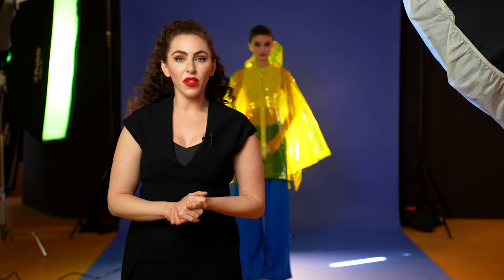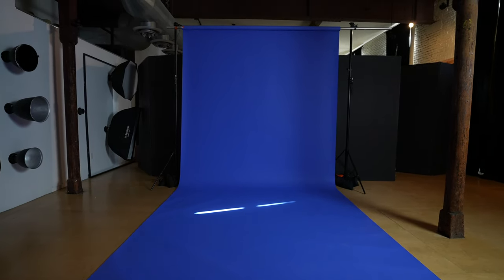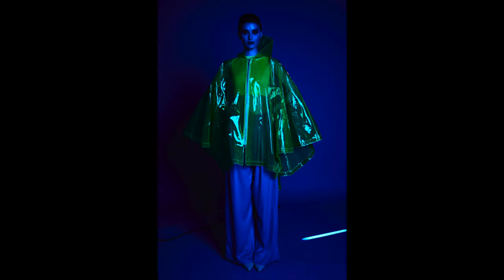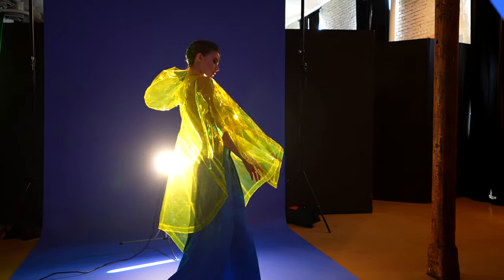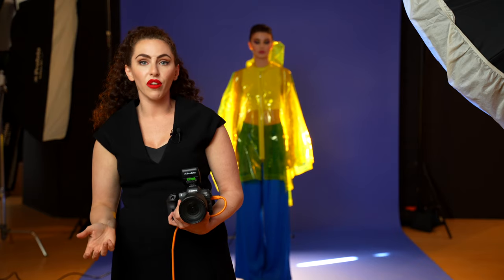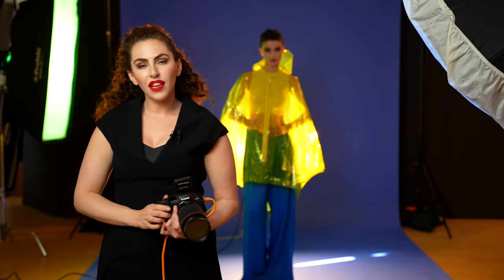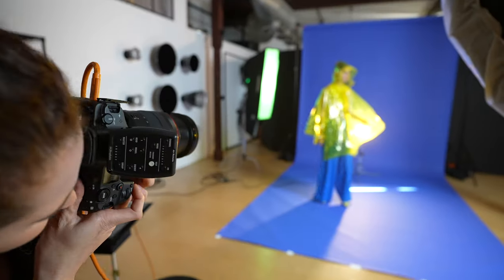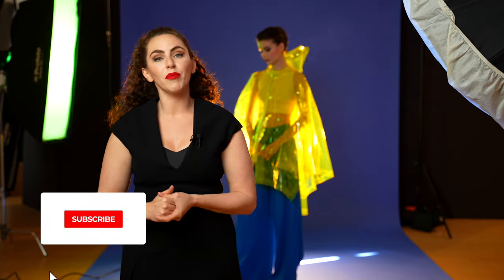Experimenting with Creative Studio Lighting Techniques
The majority of the time I have a clear idea of the end result of my images, but on the flip side, I also like to experiment and let the ideas flow naturally on set.

There’s nothing wrong with experimenting and evolving the shot, it doesn’t always have to come out as you expected, and that’s the point. You can’t discover new techniques that work for you without experimenting!

For this fashion shoot I wanted to focus on the wardrobe and ultimately I combined a variety of creative techniques including the use of gels, a filter, shutter drag and a bright colored seamless background.

💡Breaking it all down:

The main light for this shoot is a large umbrella with diffusion + a blue gel to provide a kiss of color across the frame and match the Studio Blue background.  2:29

The second light is used to highlight her wardrobe by backlighting it with a bare bulb.  3:10

Because the backlight creates a lot of flare in the lens when the model was moving, I felt it was a great opportunity to add a Black Pro Mist Filter which makes the highlights glow even more and gives them a beautiful hazy effect.  4:37

The third light is a 1/4ft strip softbox + green gel over on the left hand side of the scene from behind. The reason I added the green gel was to try to unify things a bit more with her jacket.  5:23

Last but not least I’m introducing a bit of shutter drag into the scene to just give the image a bit more creative flare.

🔥 To learn more color gel photography check out my class the Magic of Gels and for more creative studio lighting techniques